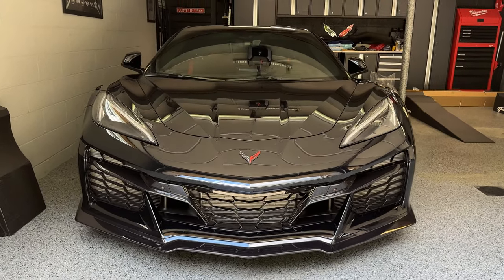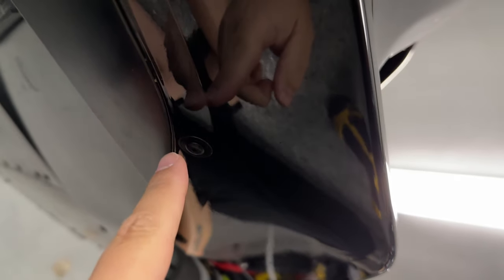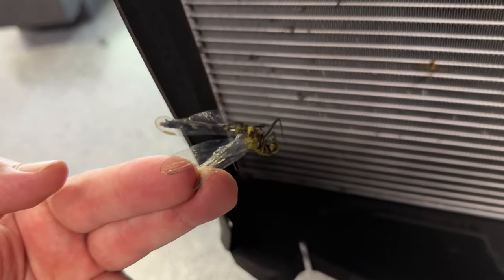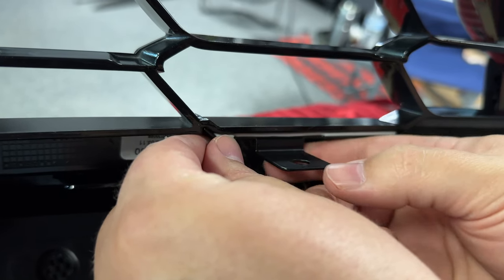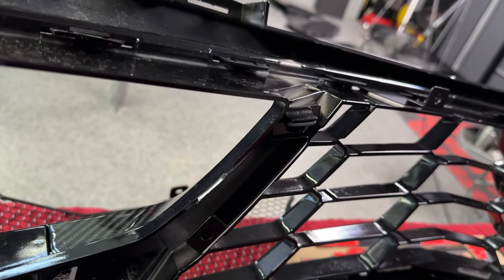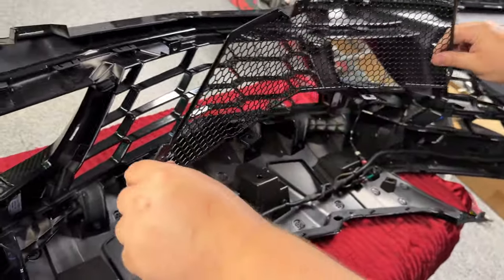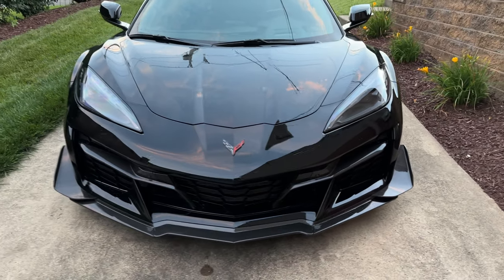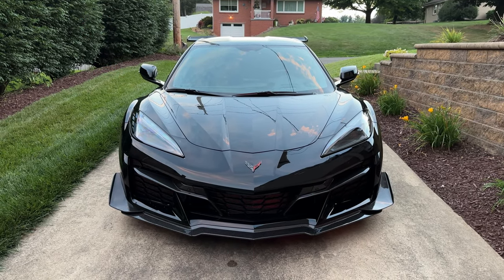HOW To Install C8 Corvette Z06 Scrape Armor Radiator Guards!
00:00 - 01:31 - Intro
01:32 - 03:35 - Bumper removal
03:36 - 04:07 - Evidence of the NEED for these guards
04:08 - 11:59 - Scrape Armor grill guards install
12:00 - 13:29 - Final look/Outro